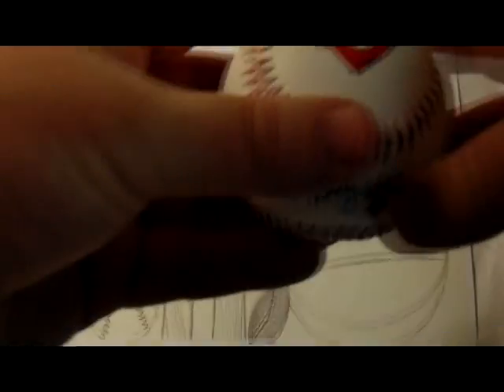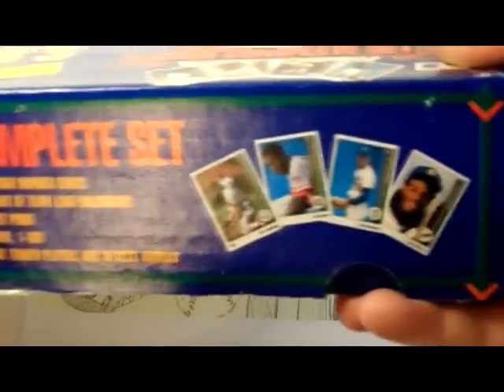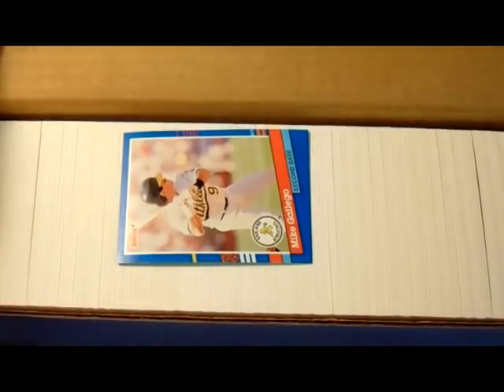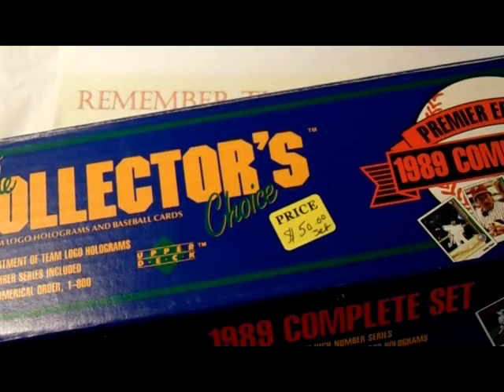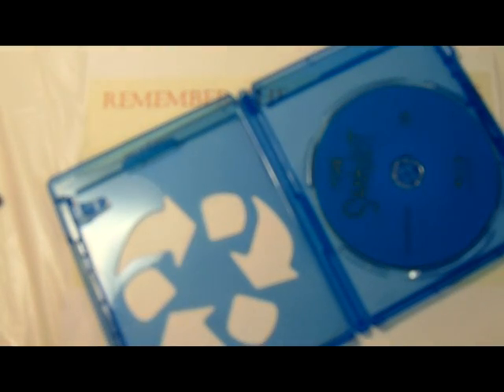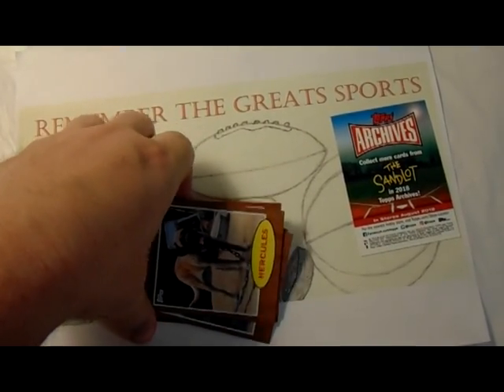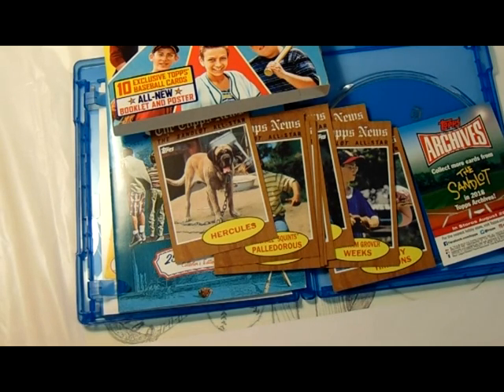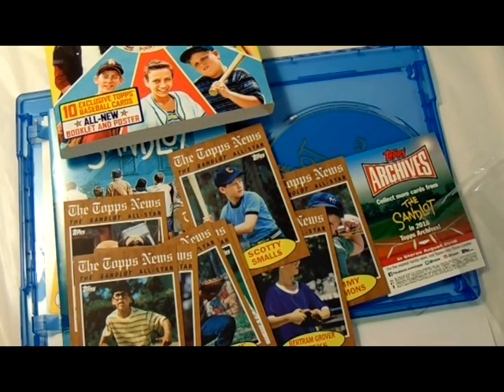Flea Market/Antique Mall Pickups Episode 8 - You're Killing Me Smalls!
Welcome to my eighth Flea Market/Antique Mall pickups video. This was filmed in May 2018.  Join me as a I share with you some of my sports collectible and trading card finds while "hunting" for deals at various flea markets, swap meets, and antique malls.

To see the first Flea Market/Antique Mall Pickups Video

I hope you enjoy this content as I plan on shooting more pickups videos in the future.

I already have a few other videos posted on my channel under the play list Sports Related Pick Up Videos. Enjoy and as always Happy Collecting!